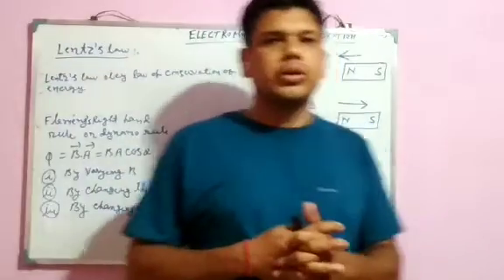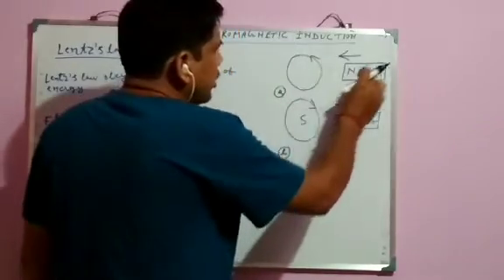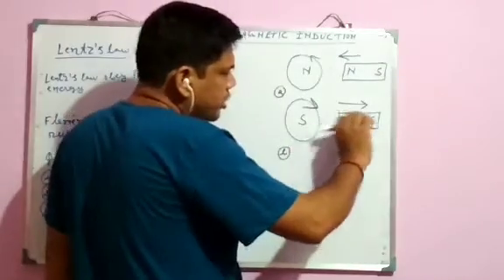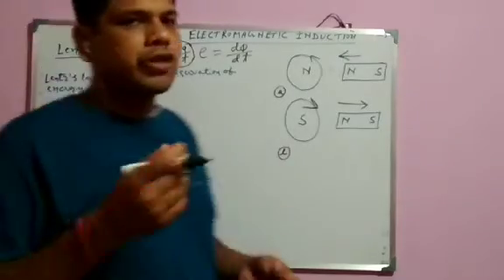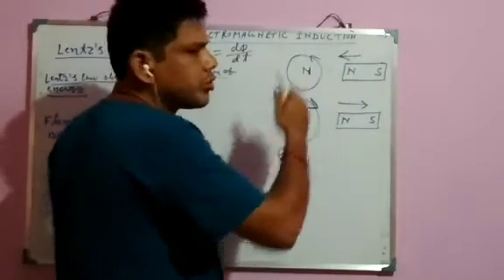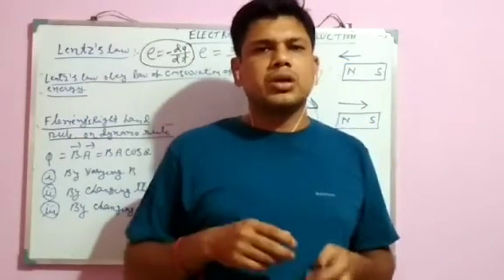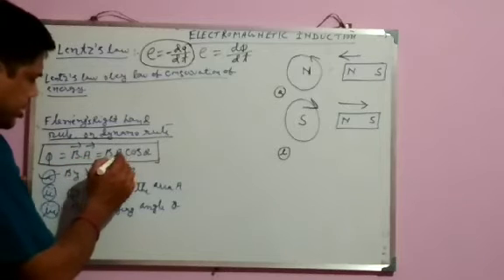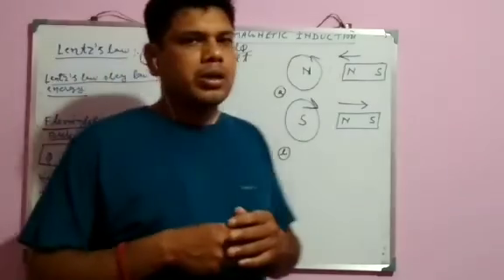ELECTROMAGNETIC INDUCTION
Lentz's law